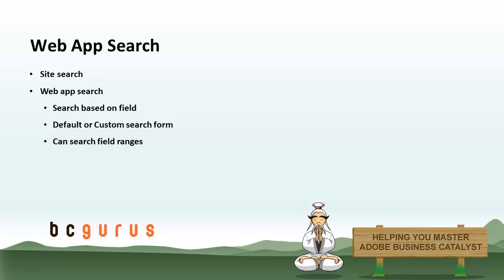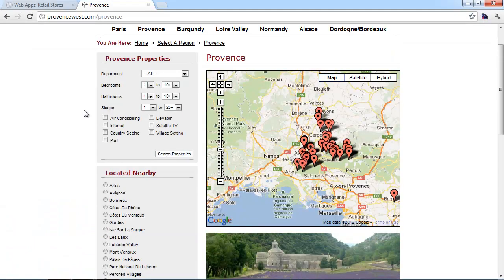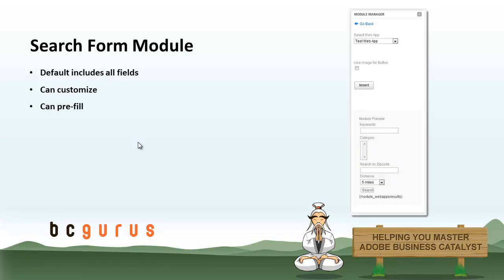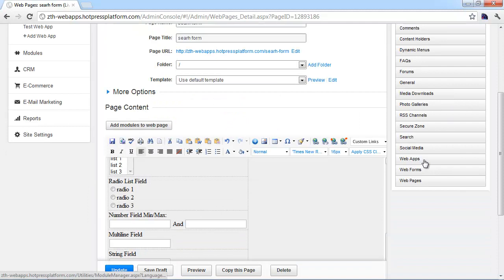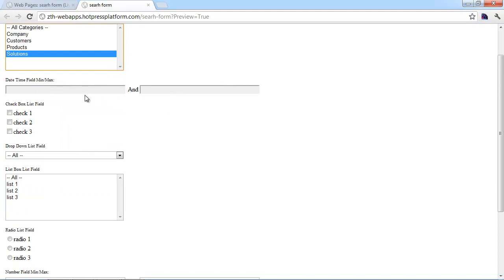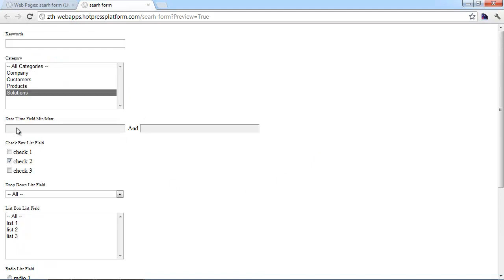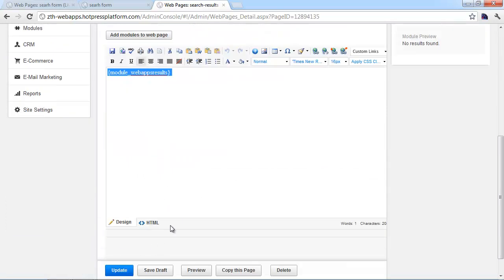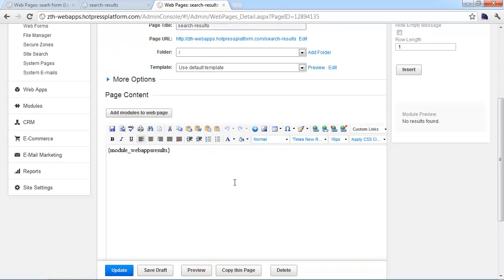Business Catalyst Web Apps Search | Adobe BC Training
How to Create a Business Catalyst Web Apps Search ... Search fields, Search results, Customize...